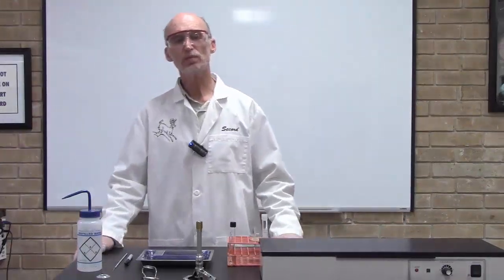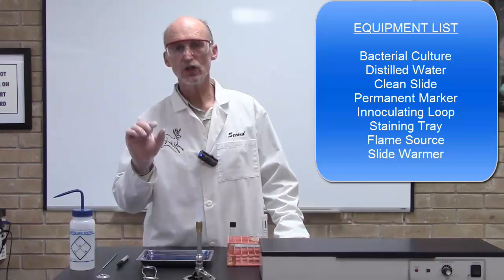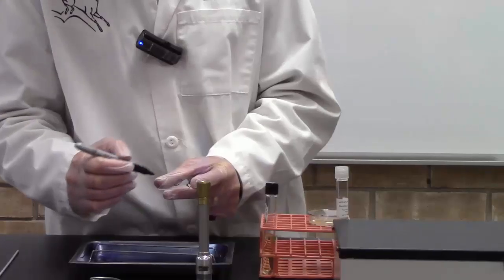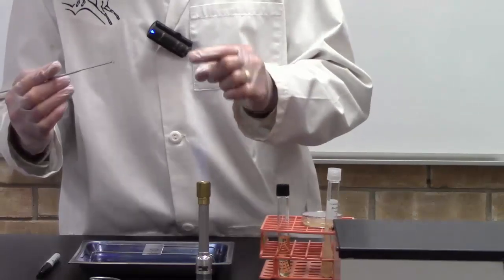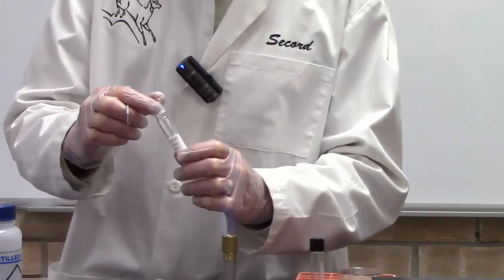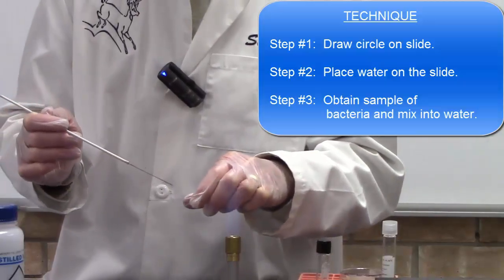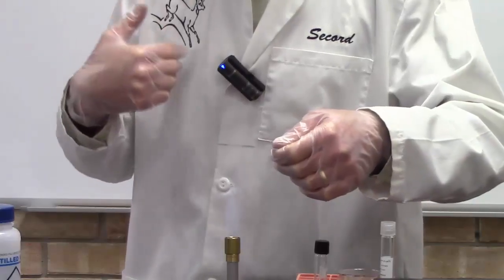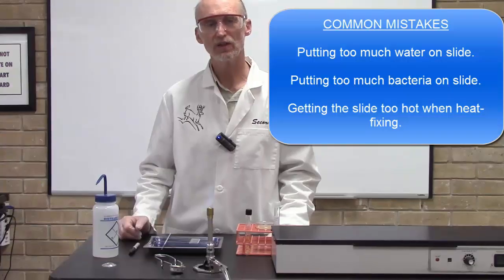The Bacterial Smear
This video outlines the Bacterial Smear technique.